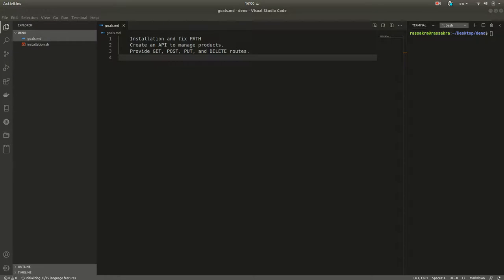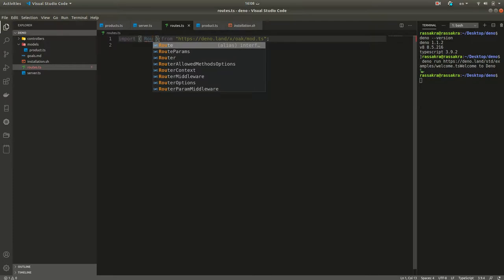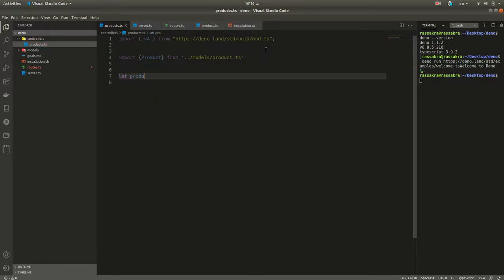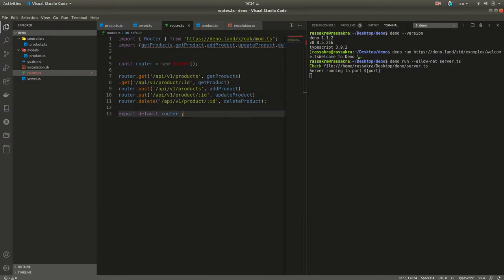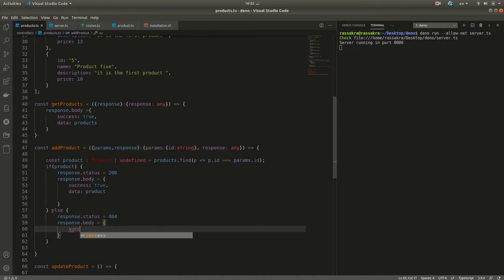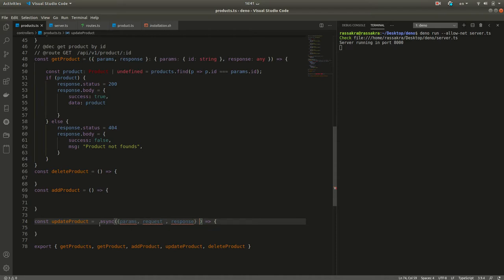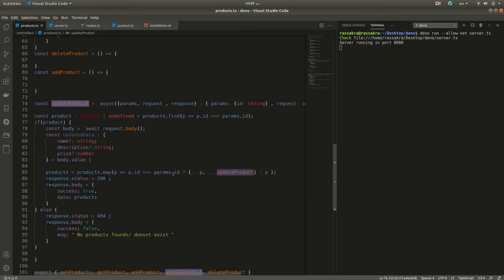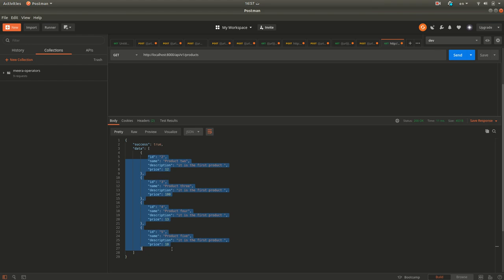deno rest api demo